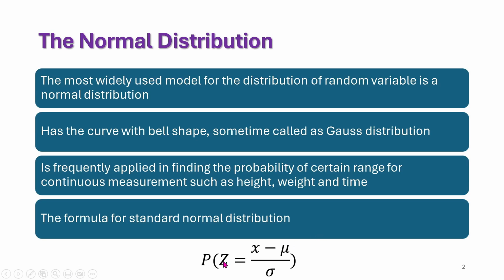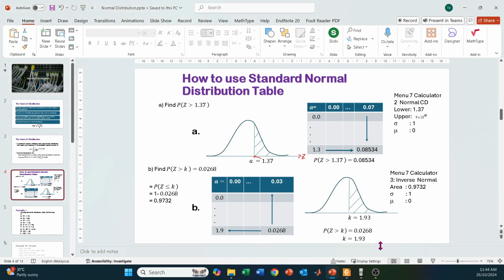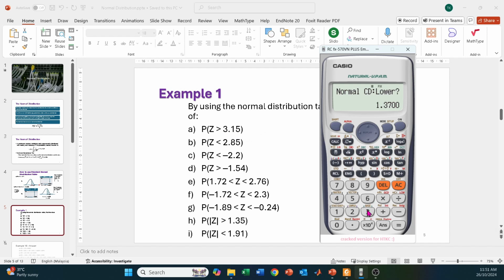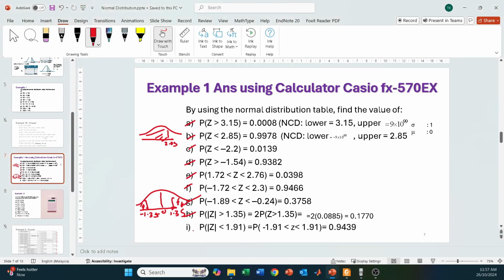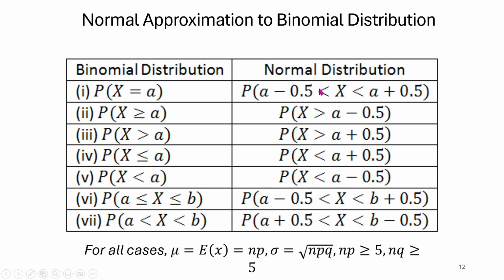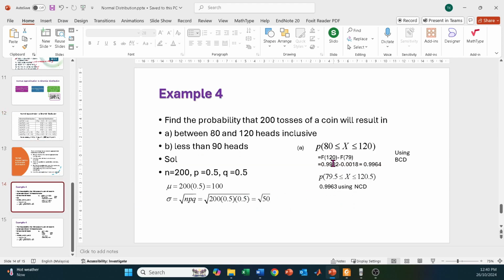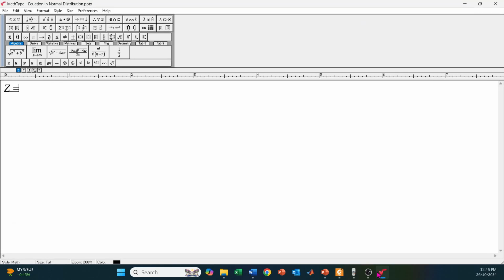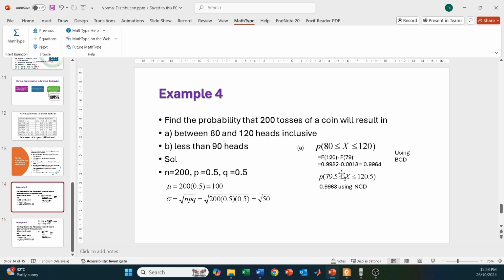Normal Distribution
This video shows normal distribution using Casio fx-570 ES Plus.